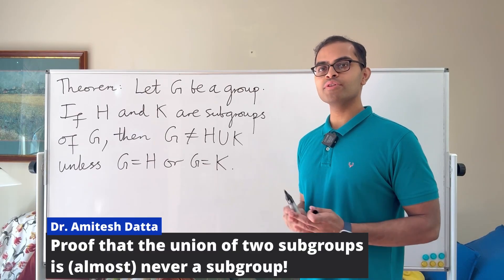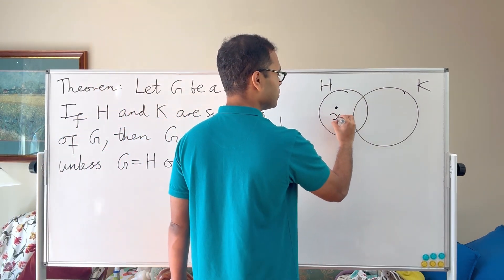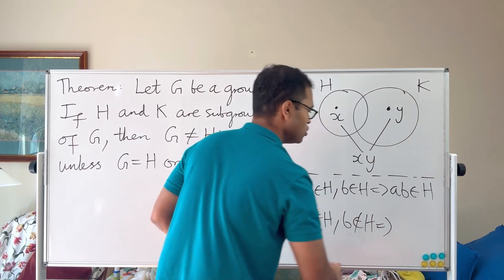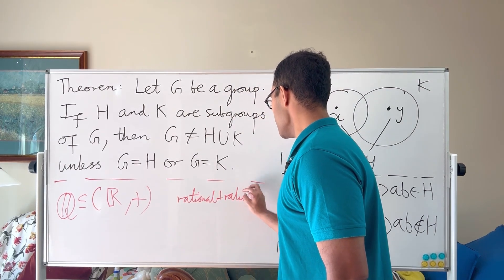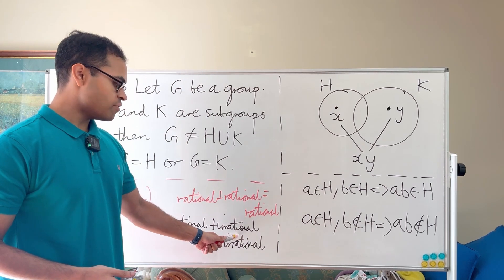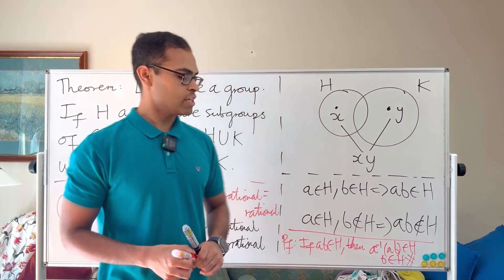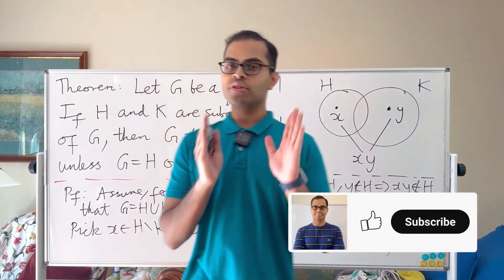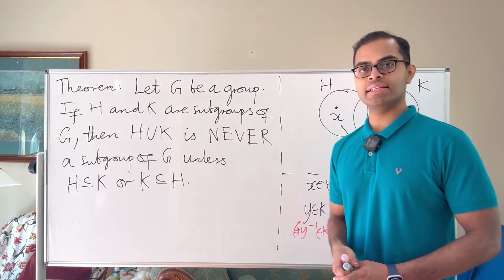PROOF the UNION of two subgroups is (almost?) NEVER a subgroup!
We prove that the union of two subgroups H and K of a group G is almost never a subgroup of G. We also explain the statement with a very intuitive visualization using Venn diagrams. The video is designed to help beginning group theory students practice with the concept of subgroups (and the closure properties with respect to multiplication and inverses that they must satisfy), as well as with rigorous mathematical proofs. The prerequisite is a basic idea of what a group is and what a subgroup is (although this is carefully refreshed during the video together with concrete intuition such as considering the rational numbers as a subgroup of the group of additive real numbers).

A HUGE thank you SO much to Alex and Nathan for their continued support of the channel as Gold Members!! 🎊